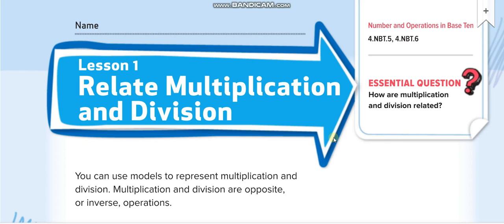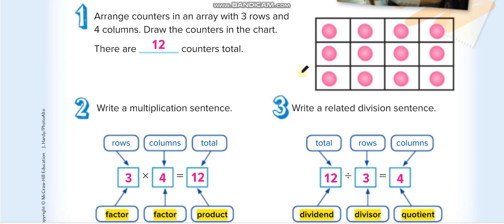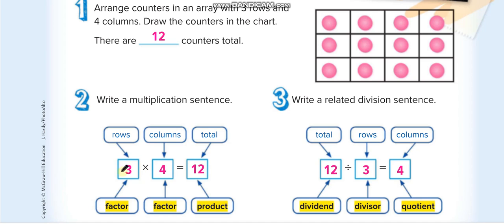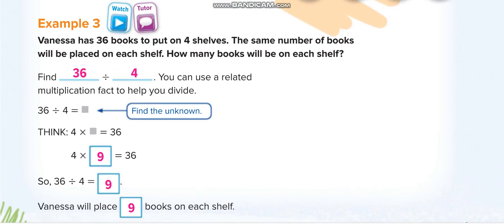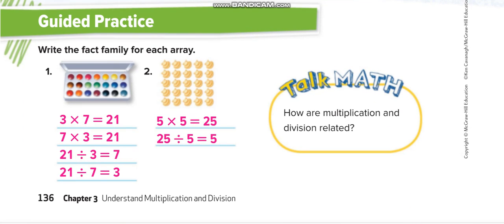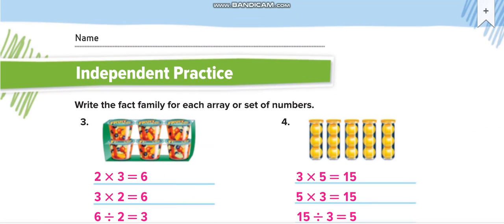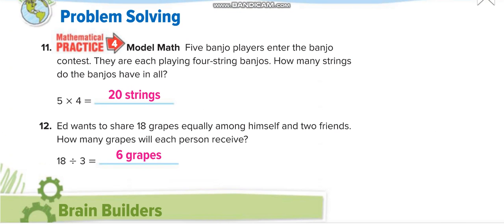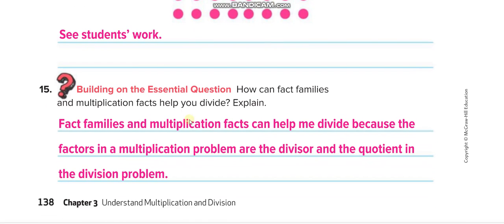Grade 4 Chapter 3 Lesson 1 Relate Multiplication and Division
How to Relate Multiplication and Division